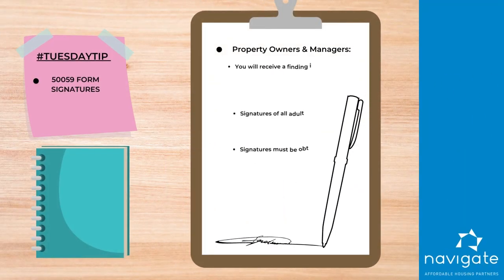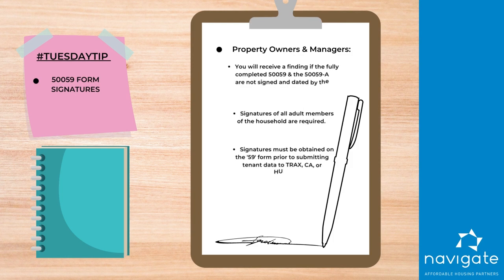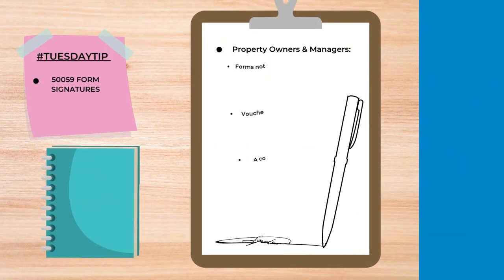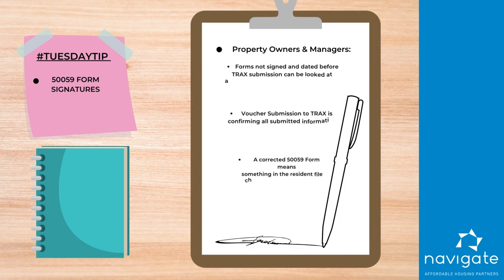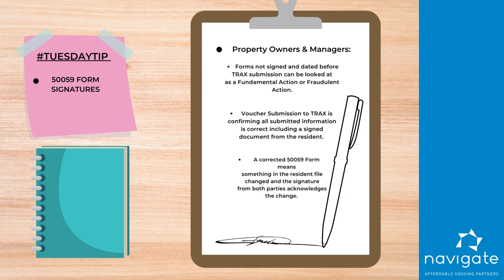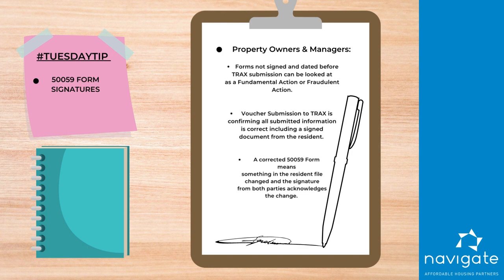Tuesday Tip: 50059 Form Signatures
In this week's TuesdayTip, Vickie explains a recent finding over the proper signatures needed on 50059 Forms.